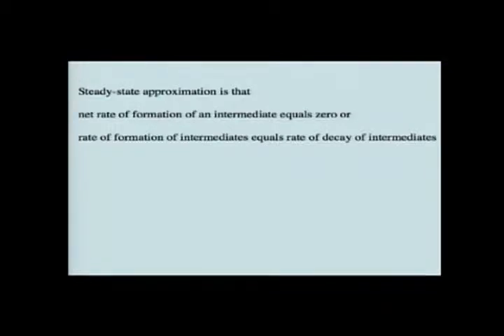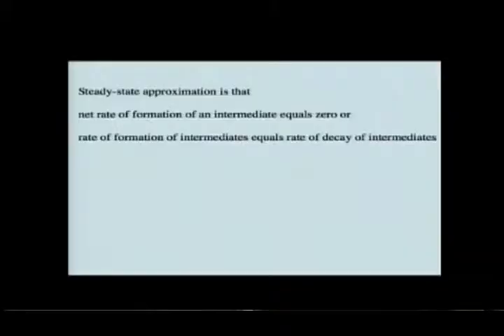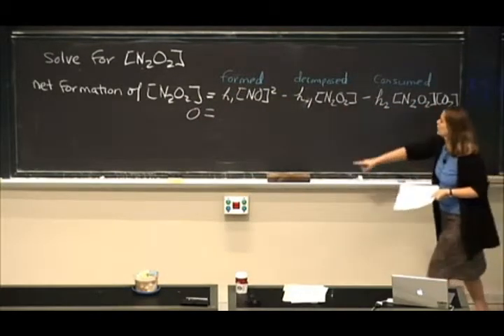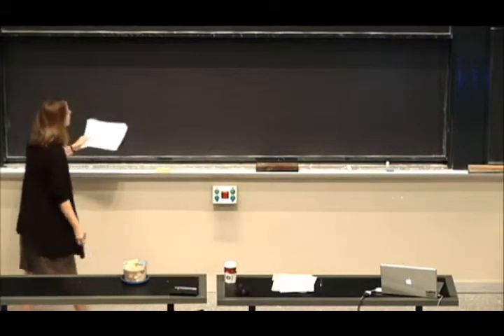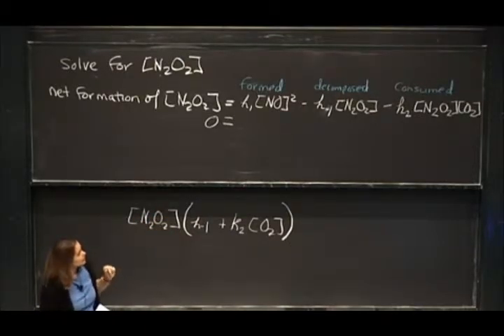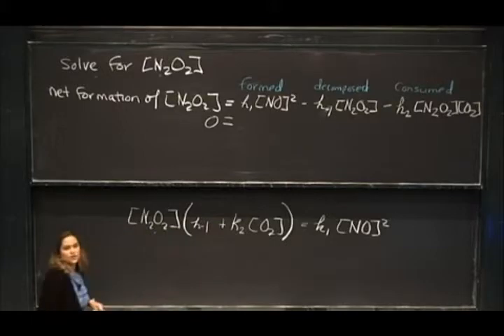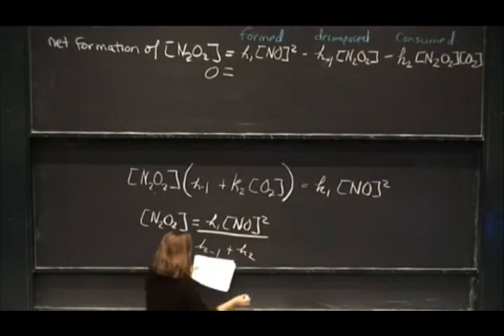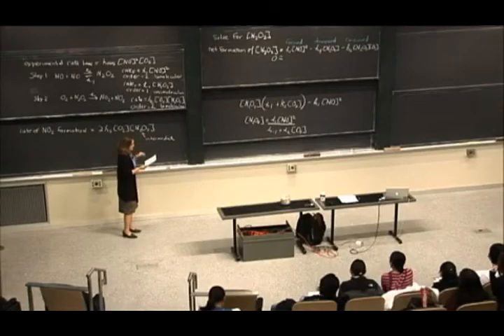PhyChem Lecture 33 Reaction Mechanism Steady state approximation